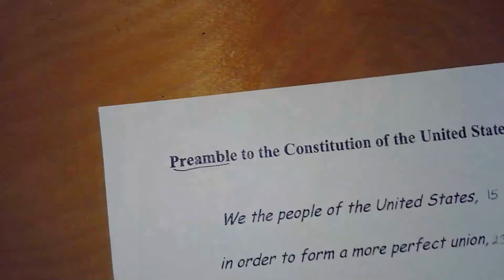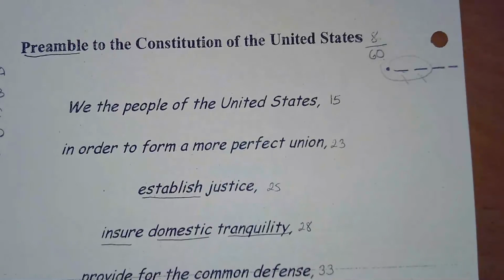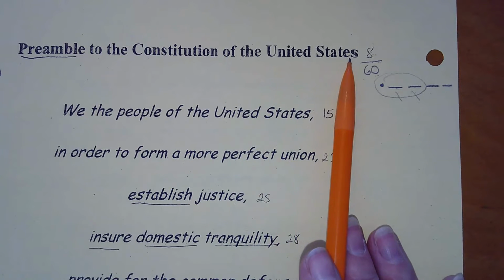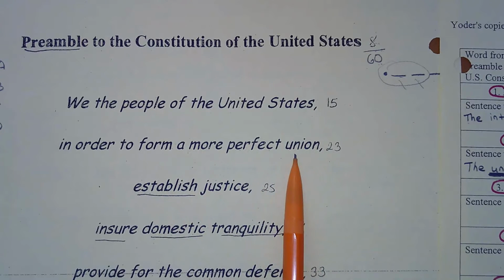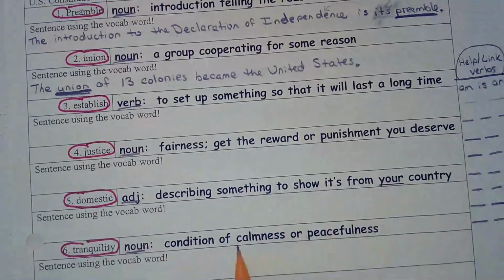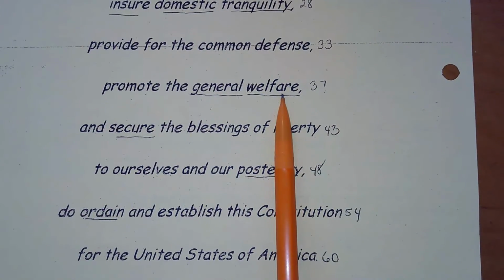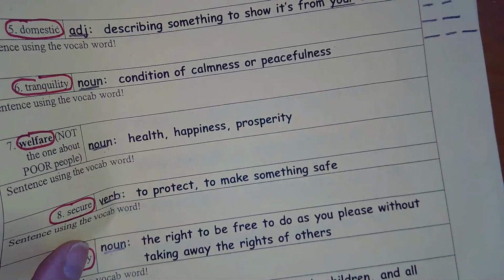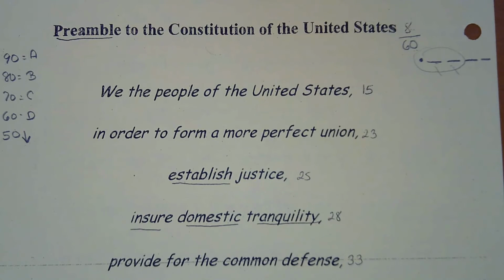M2 explain Preamble and grades for reciting it